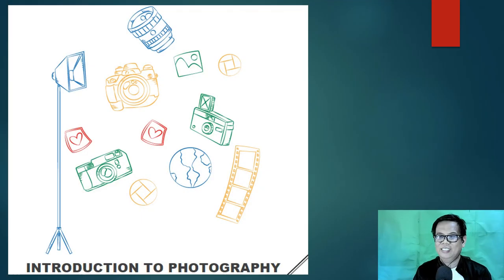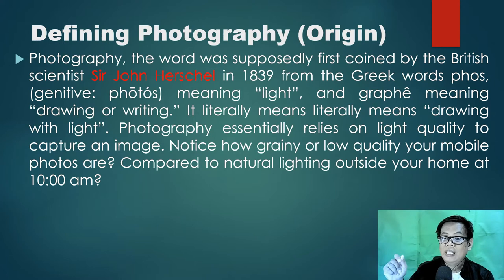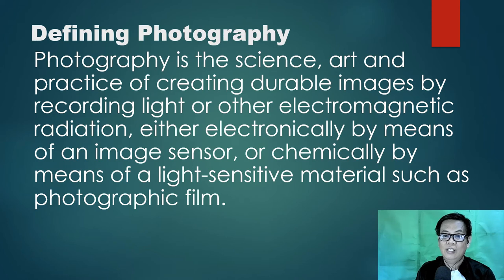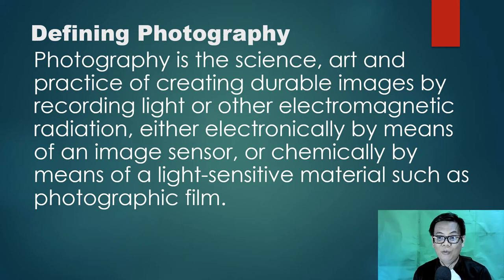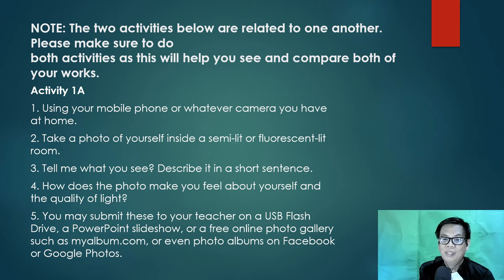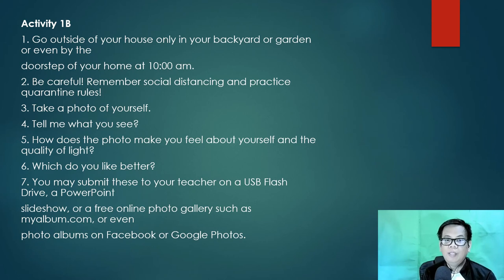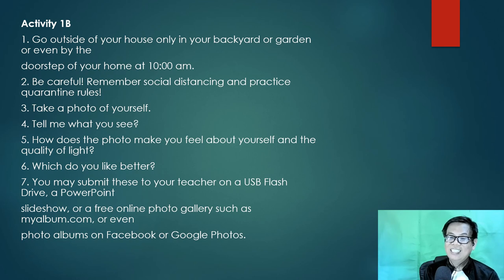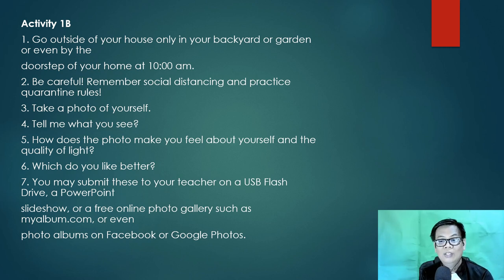Introduction to Photography (Definition of Photography)